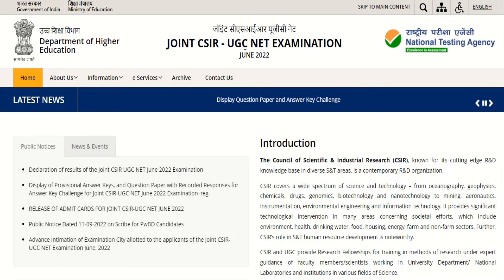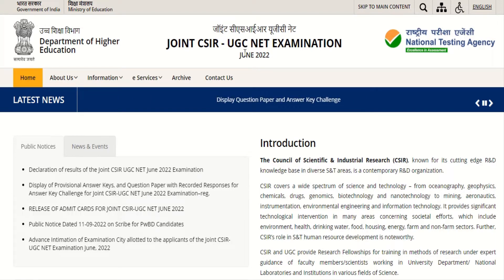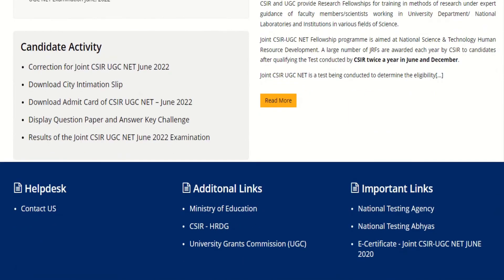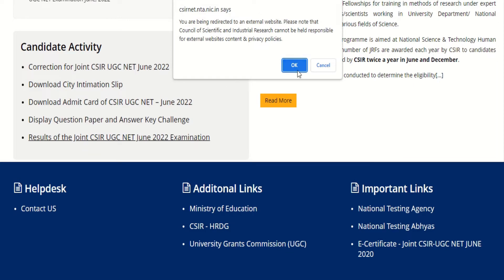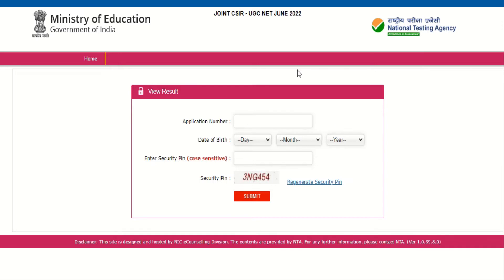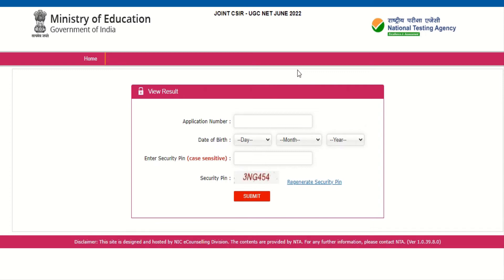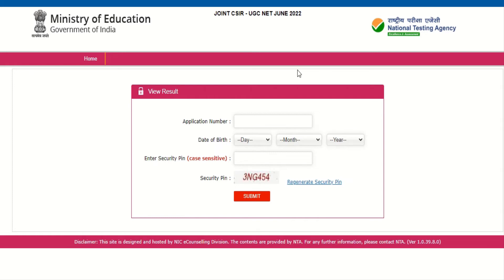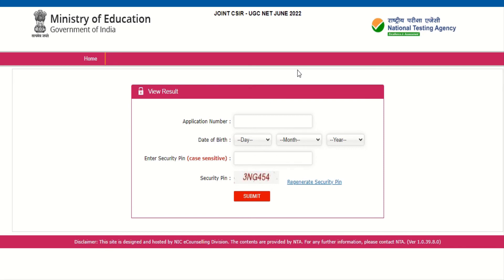CSIRNET JUNE 2022 (SEP CYCLE) SCORE CARD OUT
list=PLIvMNc9Moi4qJEh51M778FuBsNi87ANc5